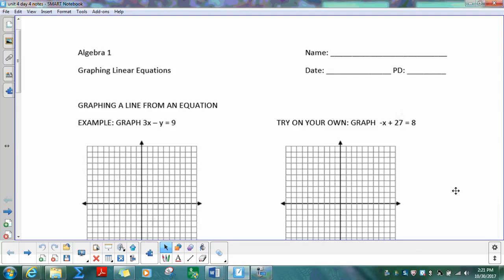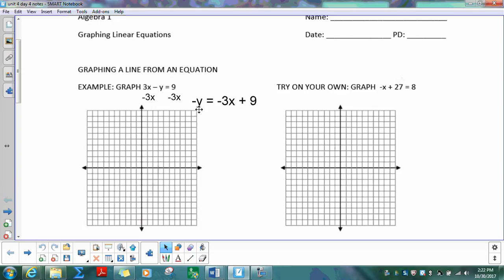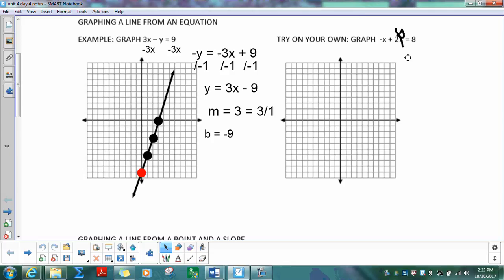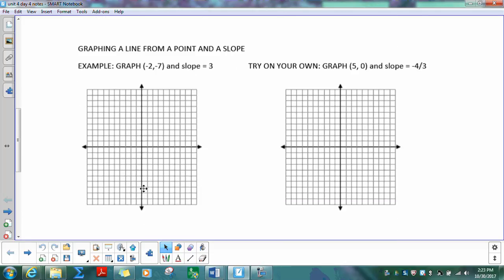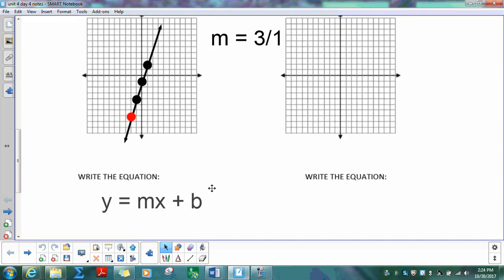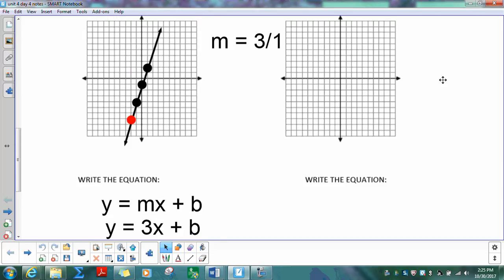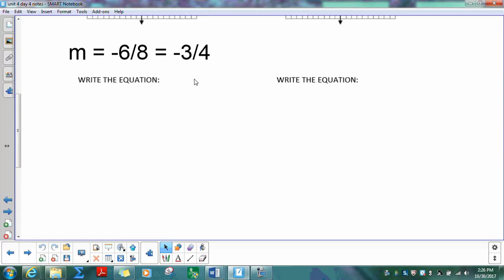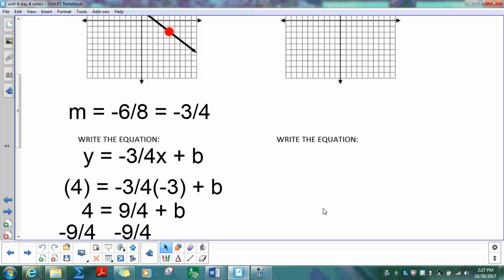graphing lines u4 d4 notes